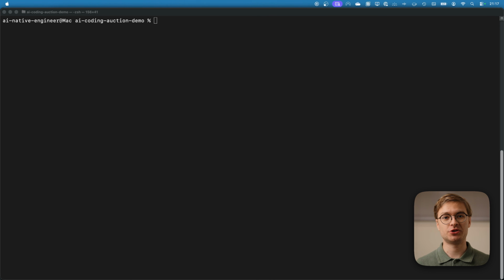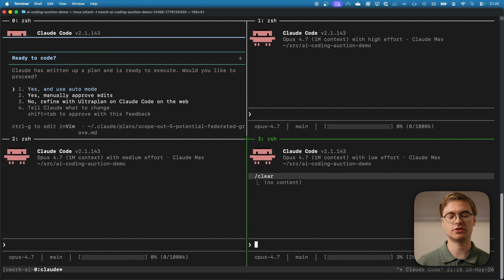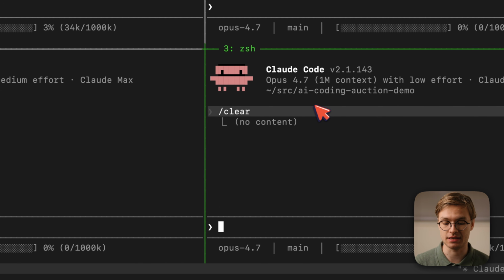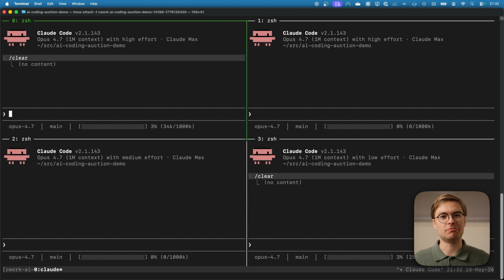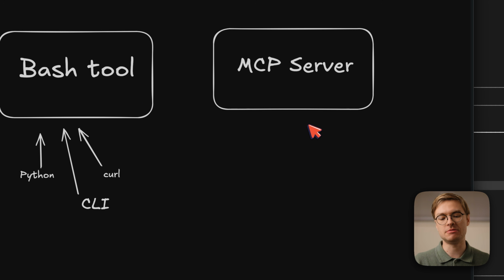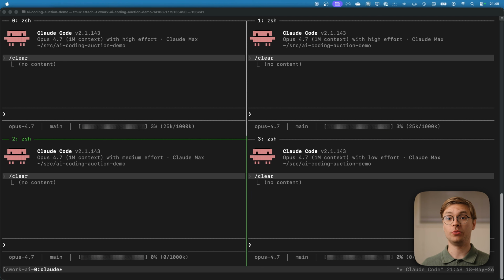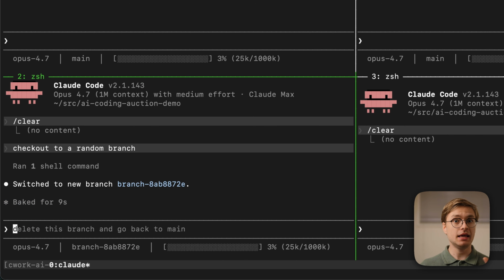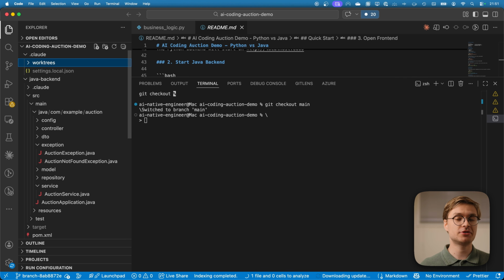The Agentic Engineer Workflow You Need In 2026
I've shipped AI-generated code on real engineering teams at enterprises and startups, with full code reviews, production users, and accountability for every merge. Most agentic coding tutorials show toy demos that fall apart the moment you join a real team. This video walks through my actual workflow: four parallel Claude Code windows tuned to different effort levels, context window management, git worktrees, MCP versus Bash decisions, and the engineering patterns that keep AI code from breaking your team.

- How to run 4 parallel Claude Code windows with mixed high, medium, and low effort levels
- When to use /compact versus /clear to stop context window drift from ruining your session
- Why most spec-driven development, BMAD, and prompt engineering trends won't survive 6 months
- The Smell command pattern that pushes Claude Code to follow Clean Code and design patterns
- When to use MCP servers, Bash tools, or skills to connect Claude Code to external services
- The honest difference between AI coding at freelance, startup, and enterprise scale
- How to use git worktrees for parallel AI coding without merge conflicts
- The realistic productivity gains from AI coding (30 to 60 percent, not 5x) and what they look like in production
- How to think about agentic engineering as a mindset, not just a tool stack

Timestamps
0:00 The Agentic Engineer Mindset
0:30 My 4 Parallel Claude Code Window Setup
2:30 Managing Context Window Drift
3:22 Why I Avoid Focusing On Spec-Driven Development and BMAD
5:04 The Smell Command for Clean Code Quality
7:28 Connecting Claude Code to GitHub CLI
8:01 MCP Servers vs Bash Tools
10:32 AI Coding at Freelance, Startup, and Enterprise Scale
12:58 Git Worktrees for Parallel AI Coding Streams
15:56 The Real AI Productivity Gains
17:01 Becoming an AI Native Engineer